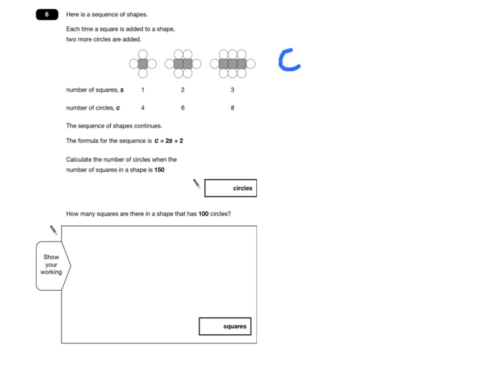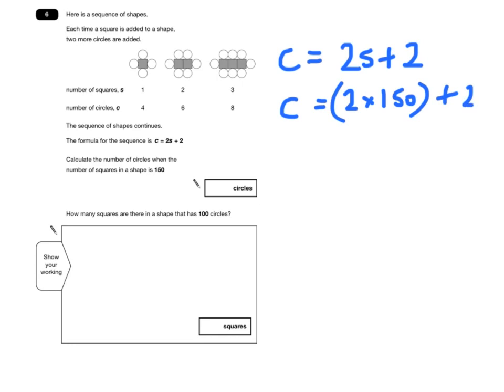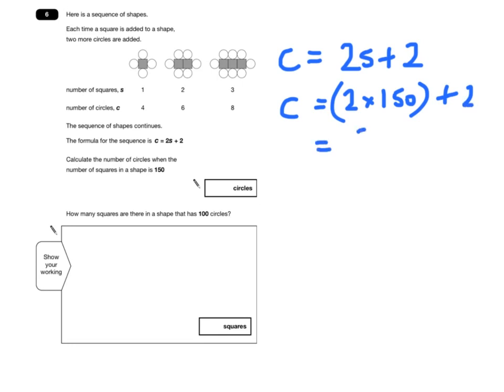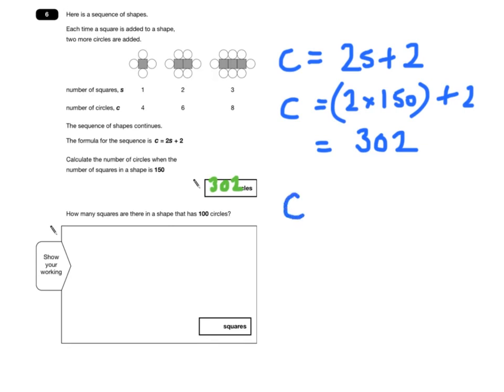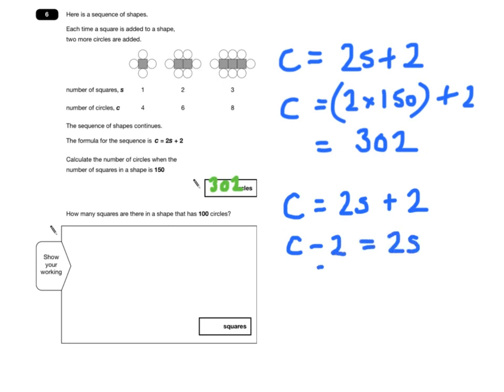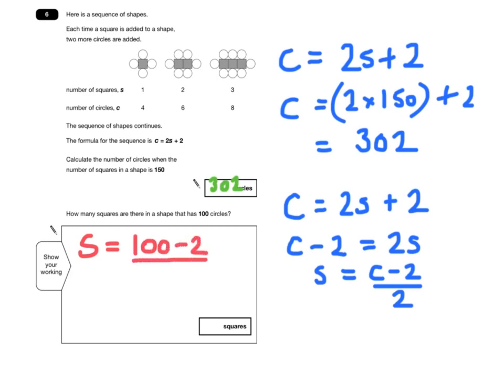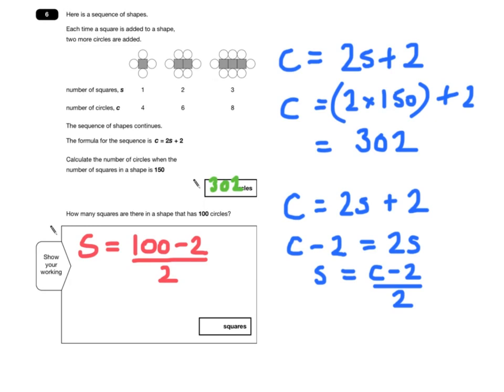2013 A Q6 1 - worked example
Algebra - solving equations